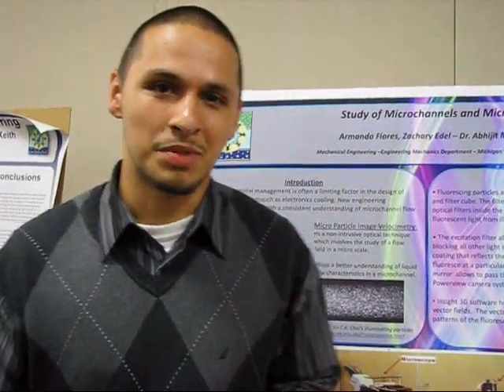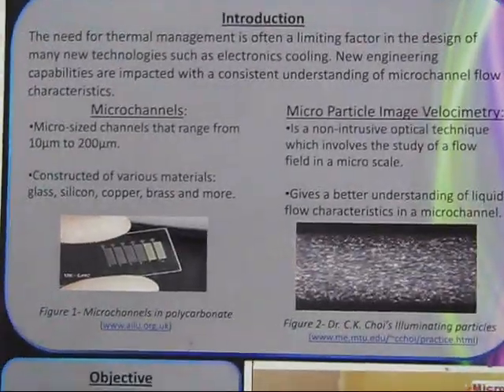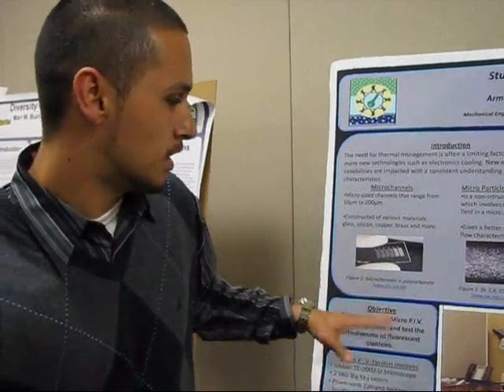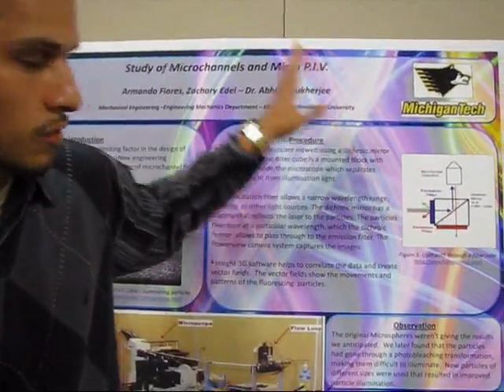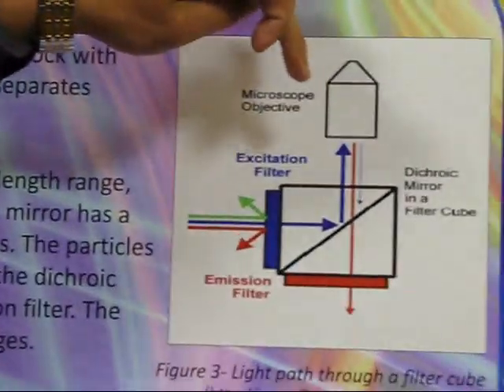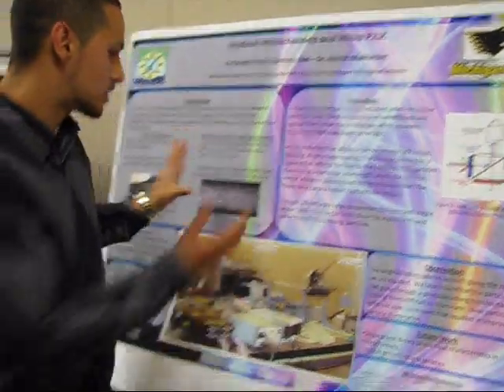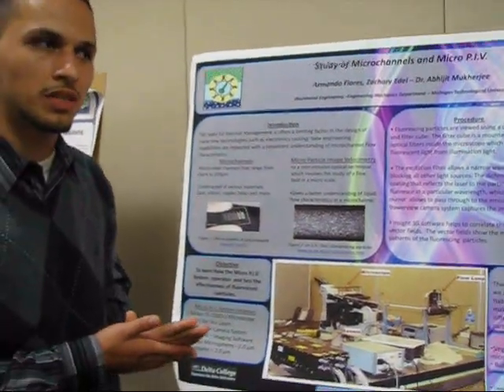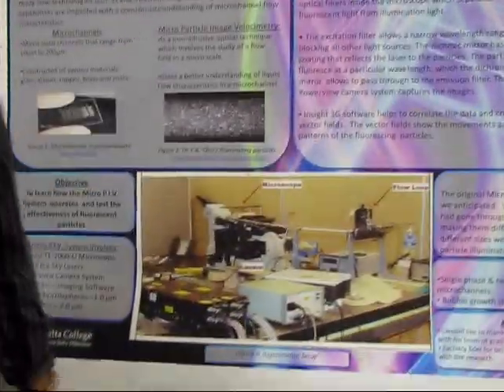Study of Microchannels and Micro P.I.V.: Armando Flores